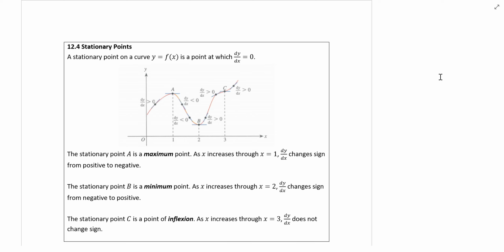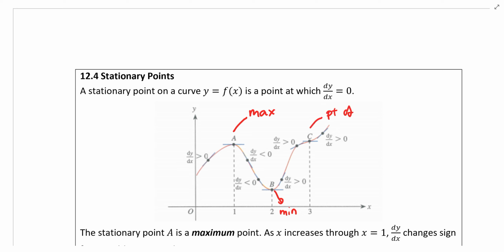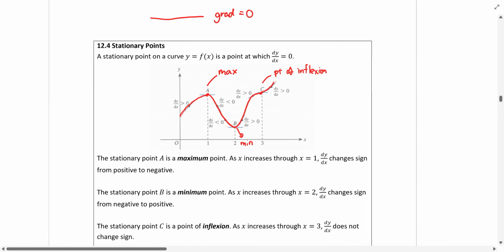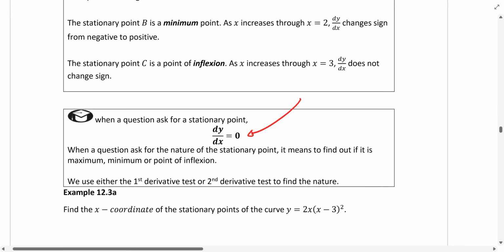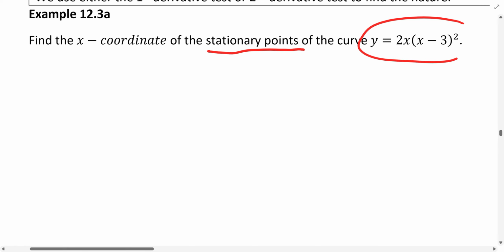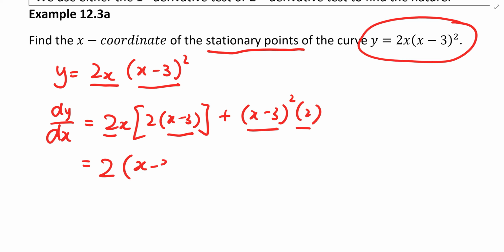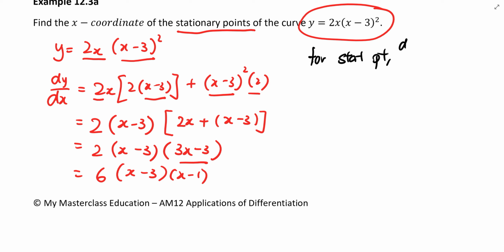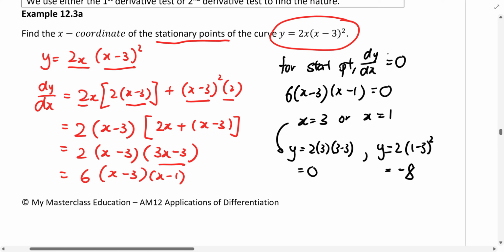Stationary Point Basics